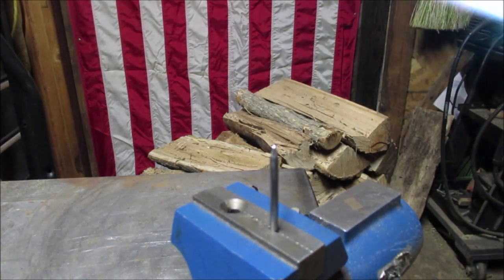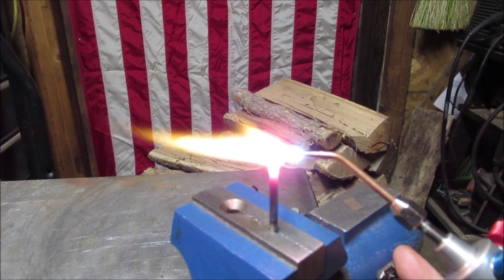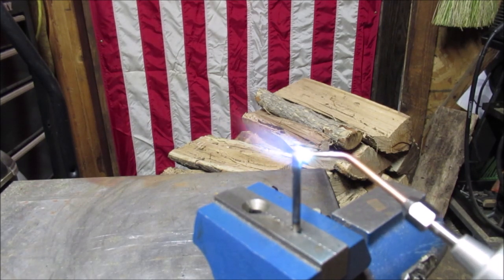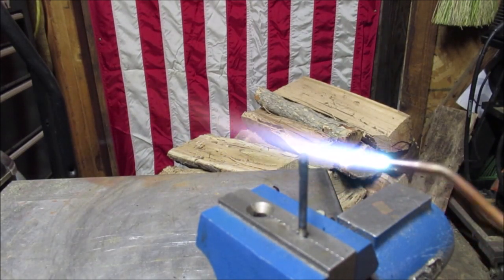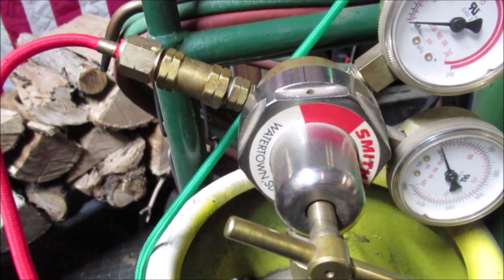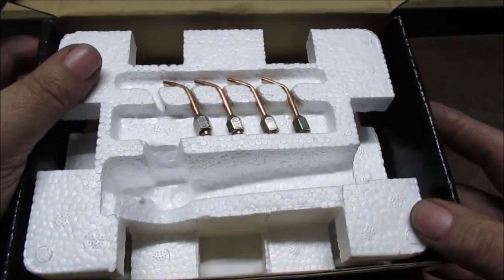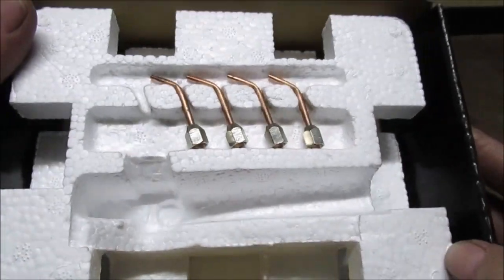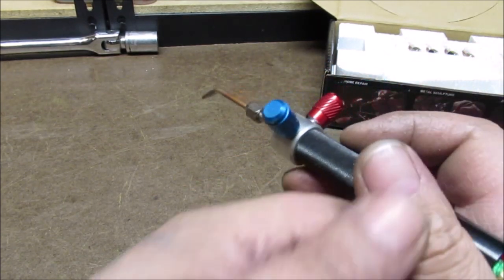New Mini Torch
Testing my small torch used for jewelry or brazing and soldering small parts...Note :I do not get paid by any companies to show any products on my videos